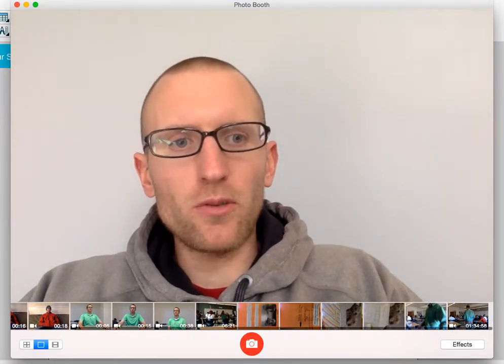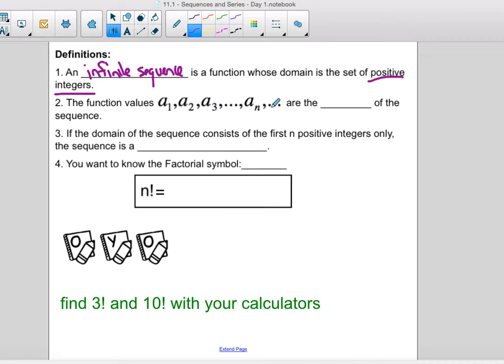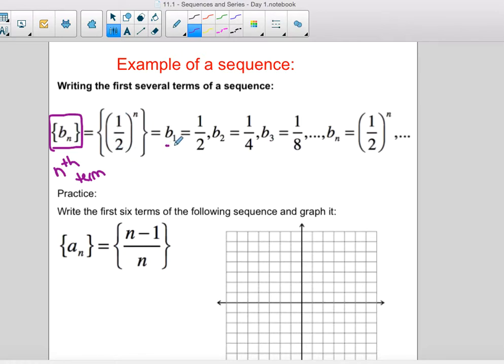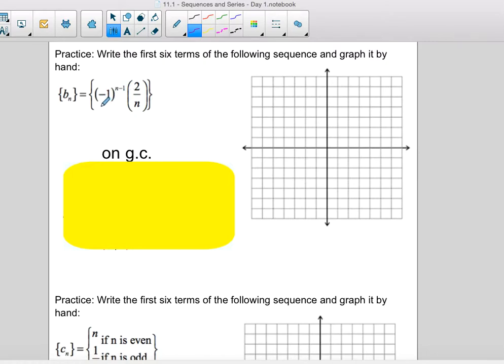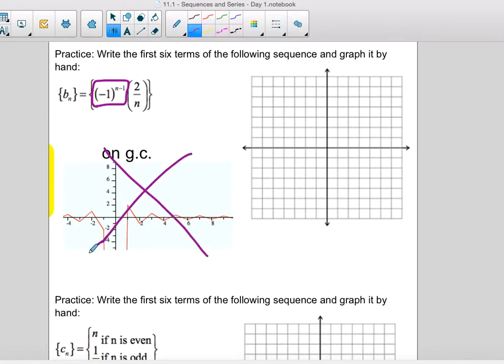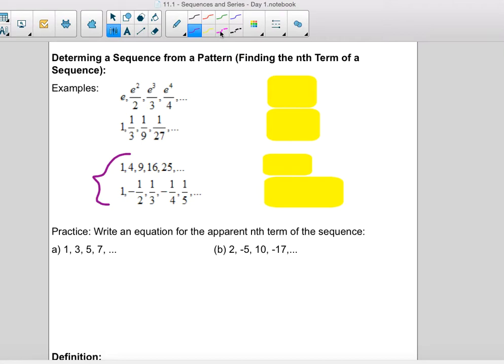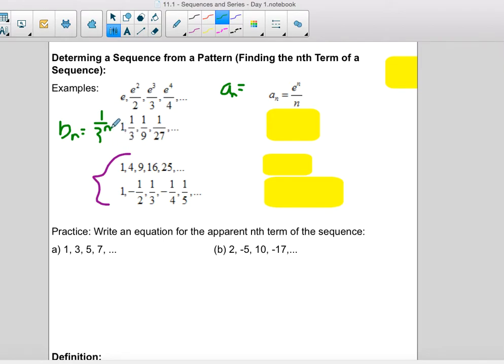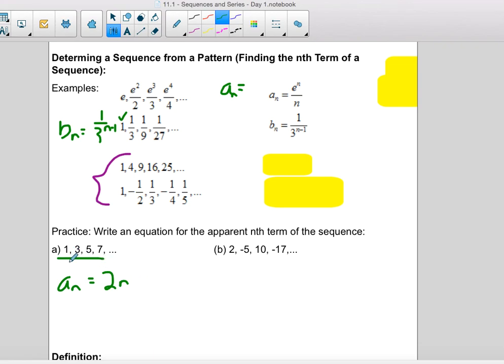Sequences & Series Day 1 - Remote Learning